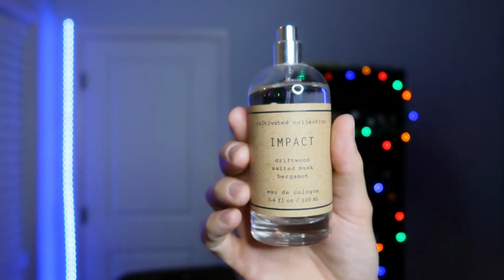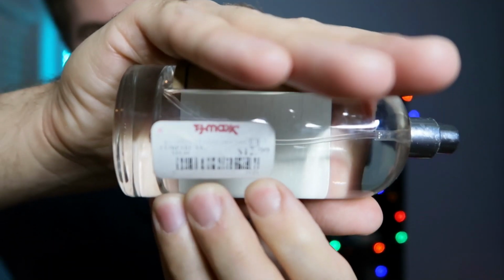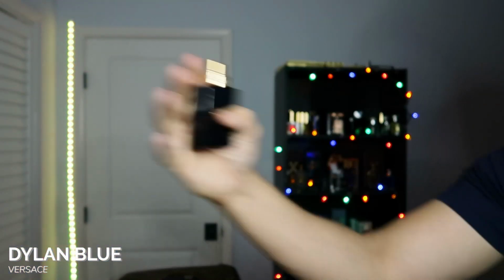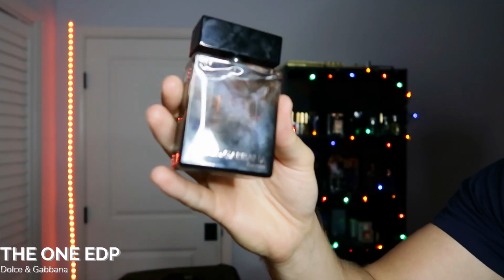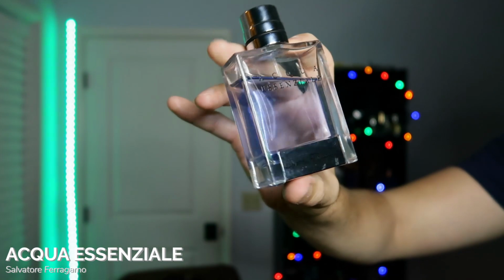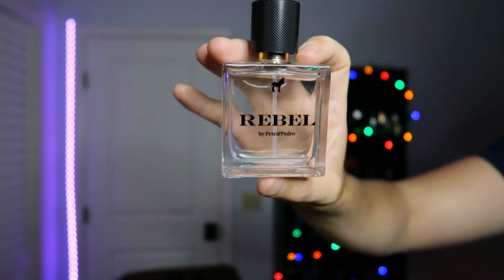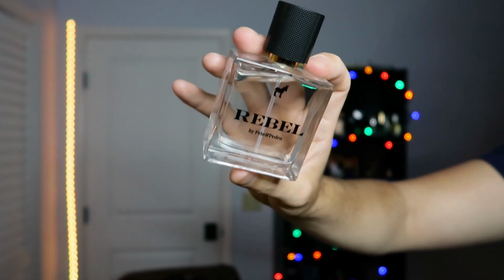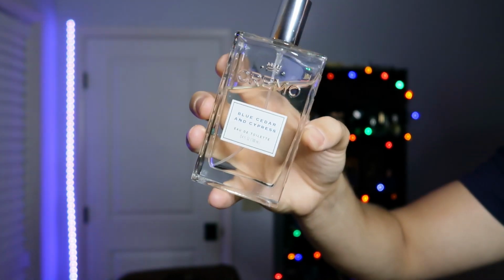10 Cheap Fragrances For Life | Keep Only Ten Cheapies | Cologne | Perfume